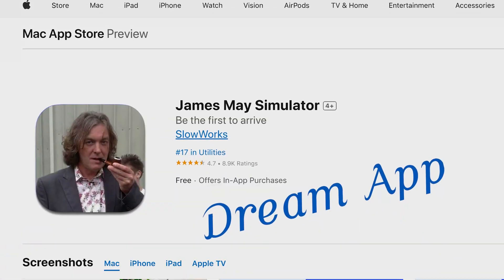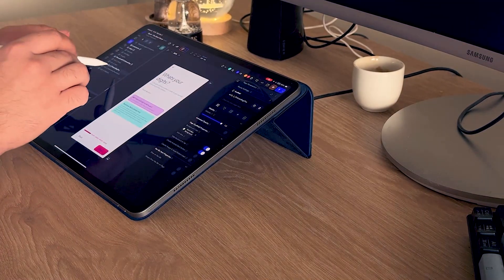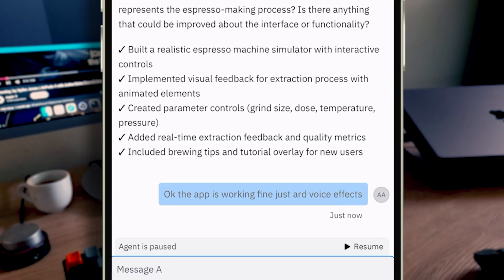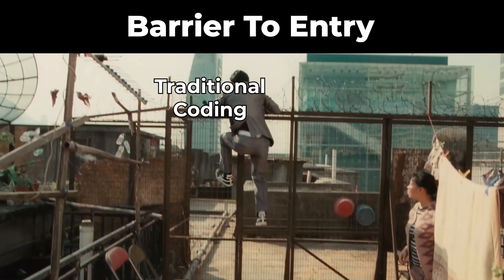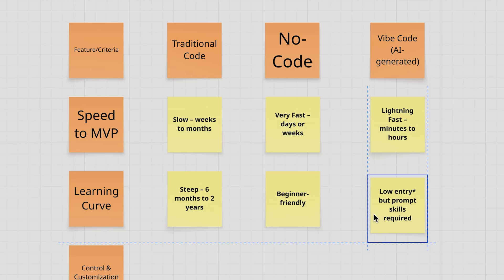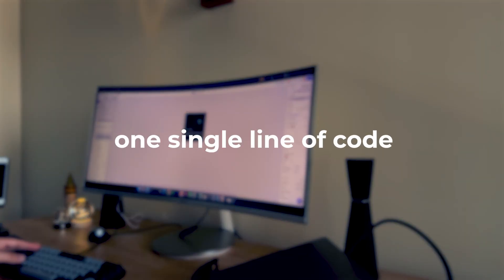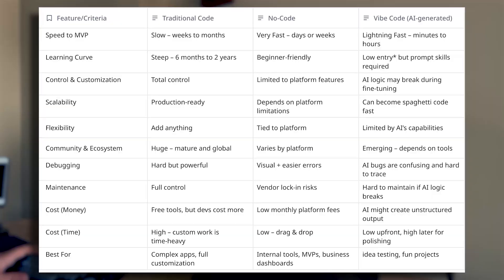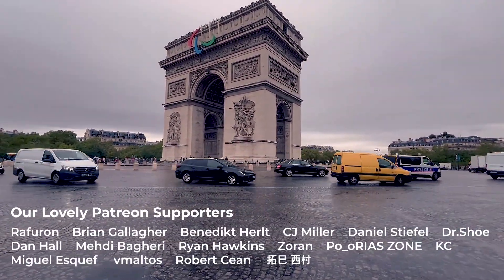I Tried Vibe Coding for 30 Days, Here’s Why No-Code is Better | A Real World Comparison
Outro Music
Ever Flowing by itswatr